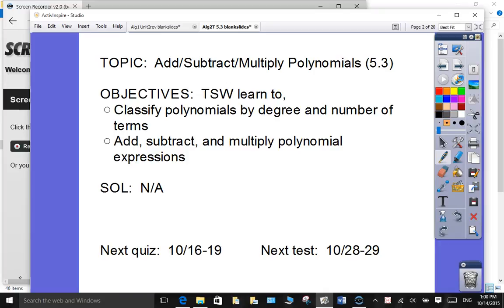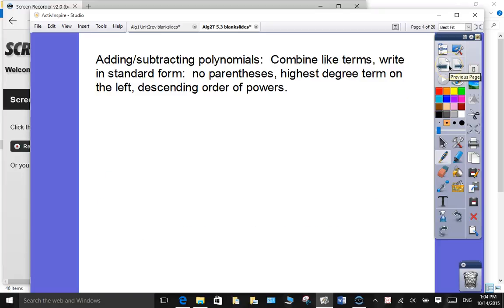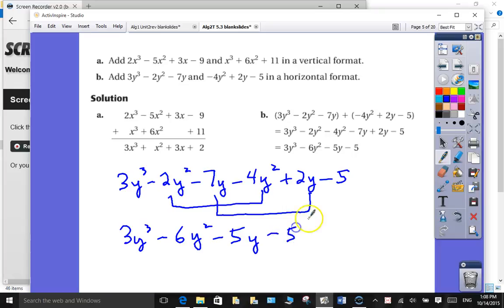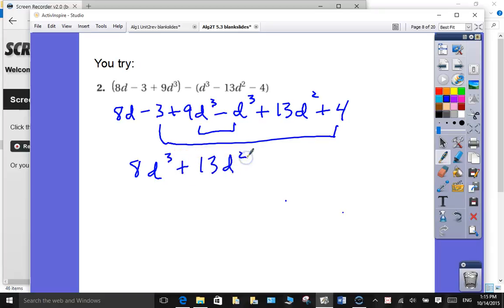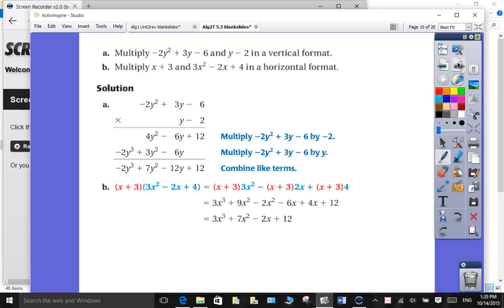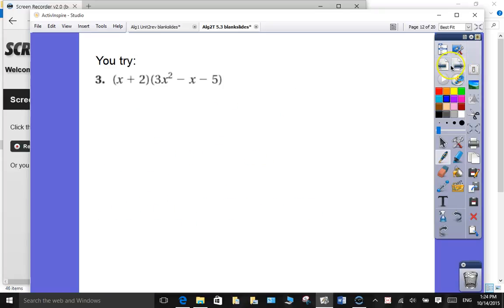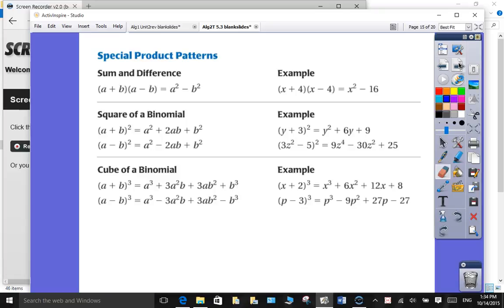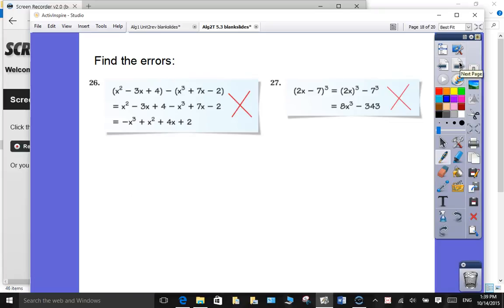Mr Callahan, Math Teacher, Tabb High School